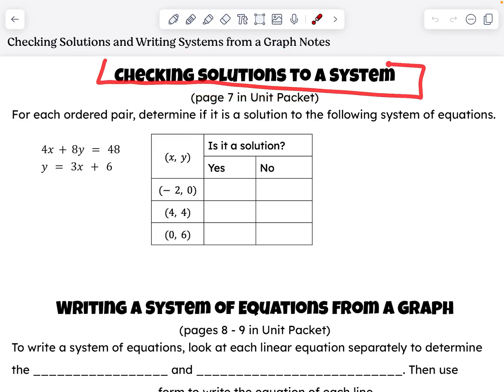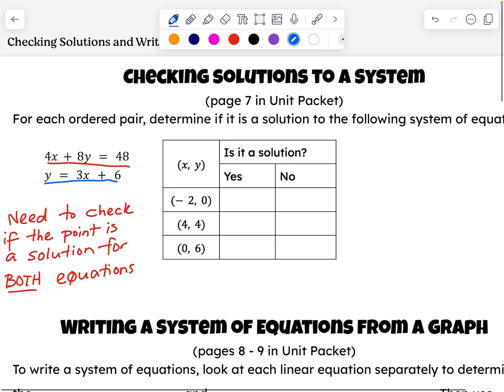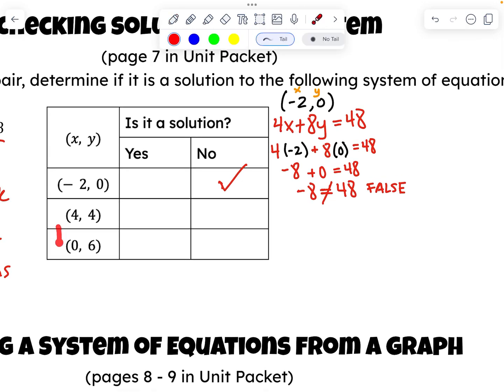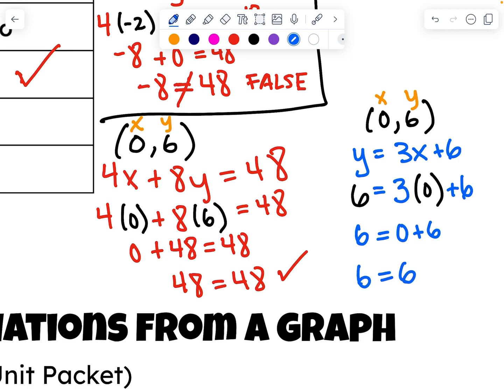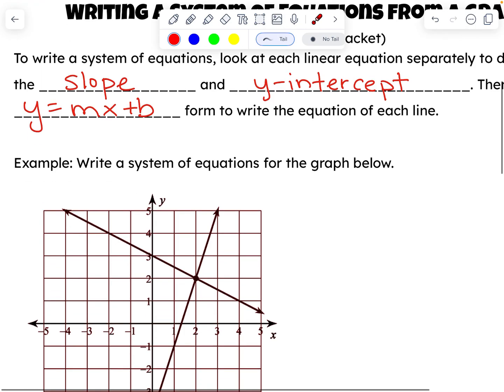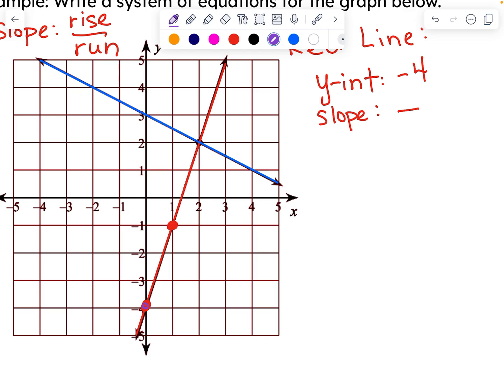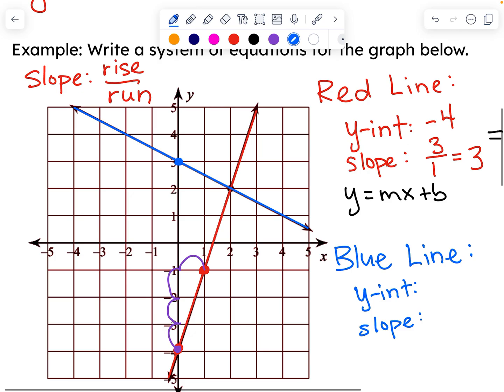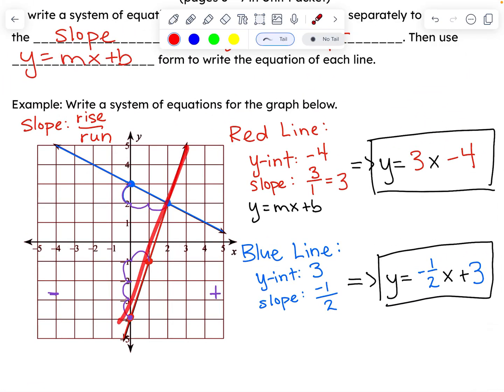checking solutions to a system of equations